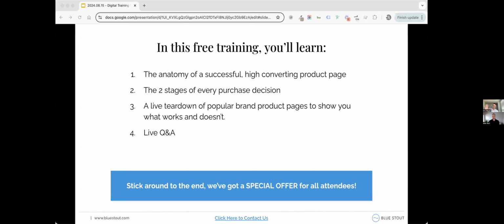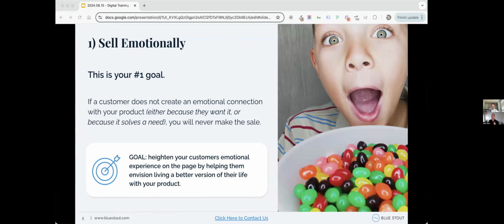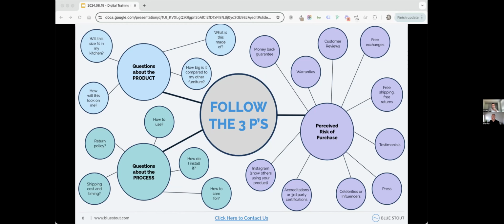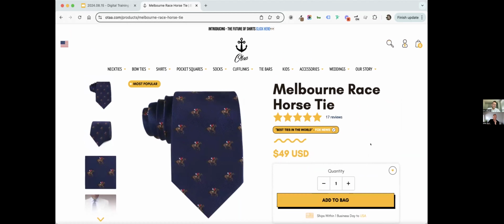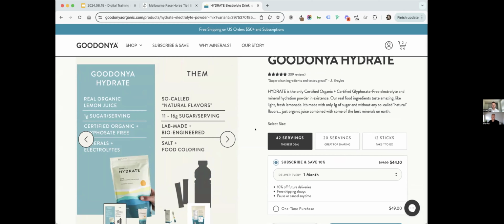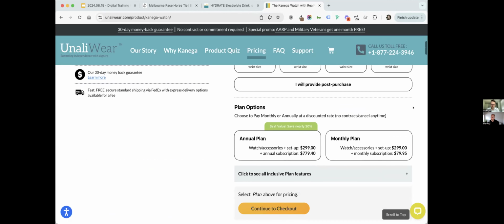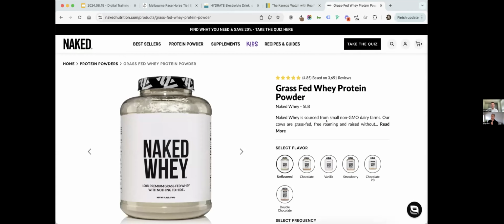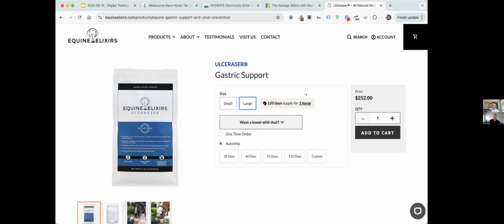Product Page Conversion Formula Training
​​How do you design and launch a product page guaranteed to convert new buyers? What information is most important?